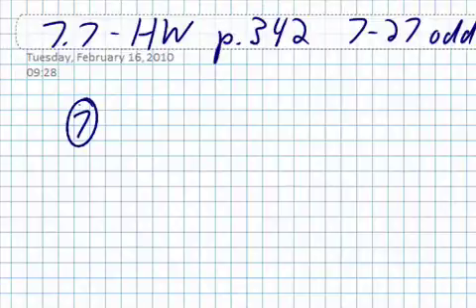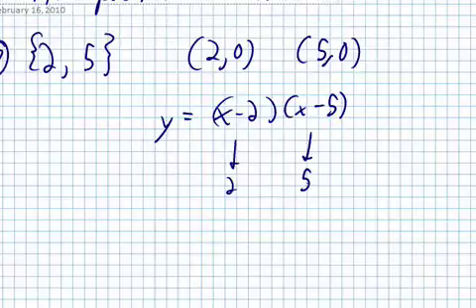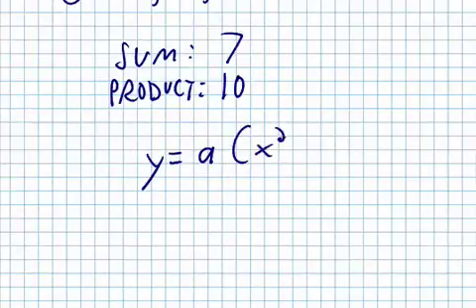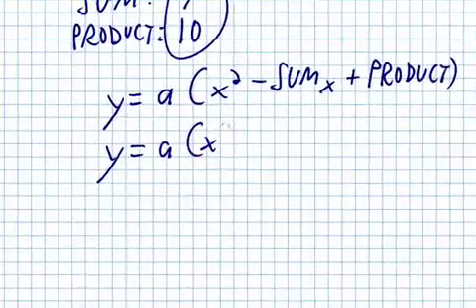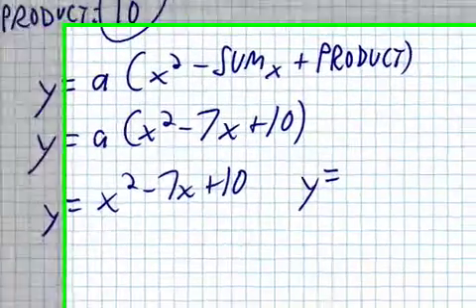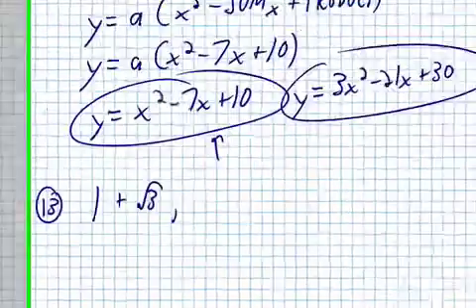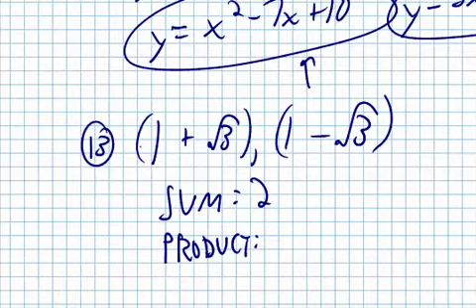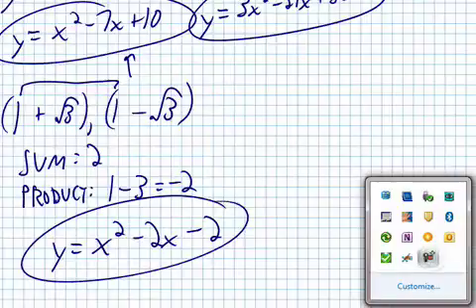Alg2 7 7 HW #7 Explanation